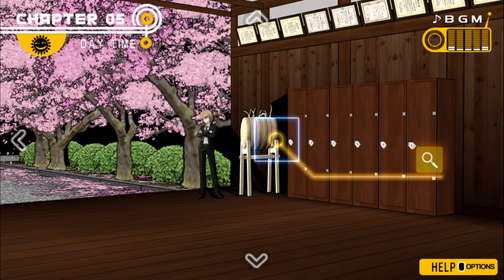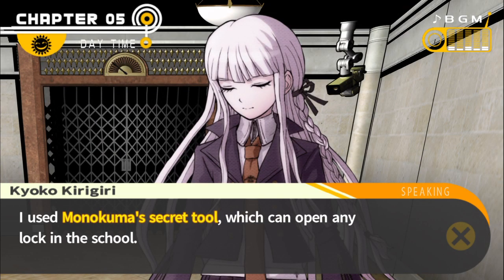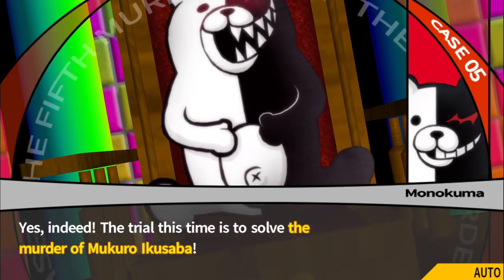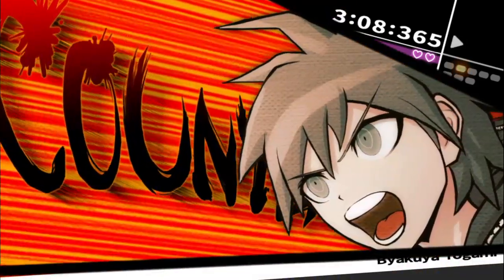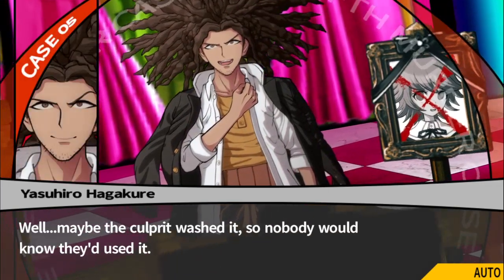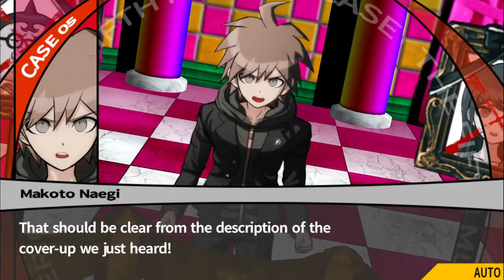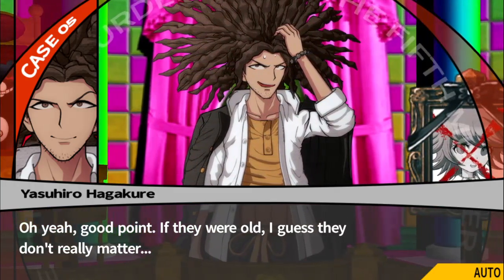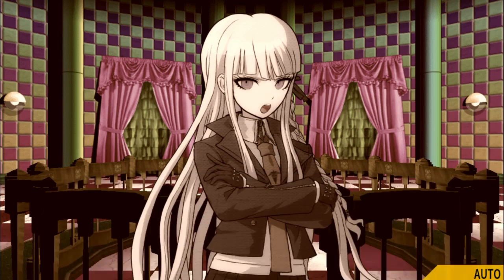Danganronpa trigger happy havoc episode 21: a lie that can kill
Welcome. I am werepirebie  (WEREwolf vamPIRE zomBIE). I stream games, review shows and sometimes book and that's pretty much it. I also do a podcast and take recommendations

Upcoming series: Kingdom hearts series (1-3)
Yakuza kiwami and 6 the song of life
Rayman legends
GTA 5
Wolfenstien the new order